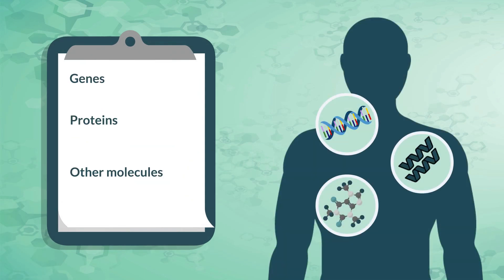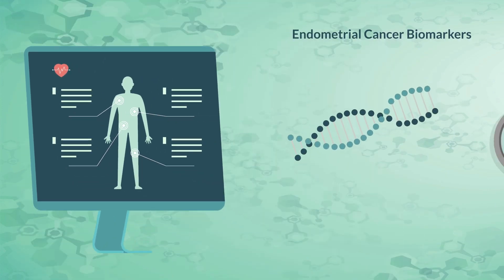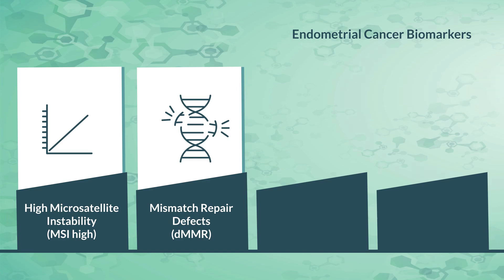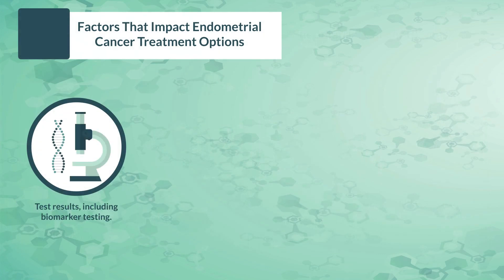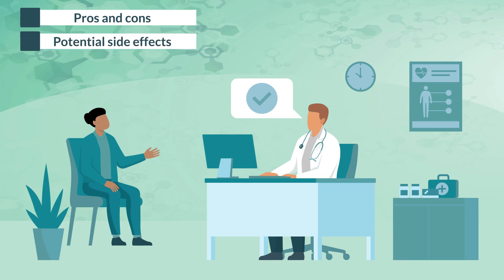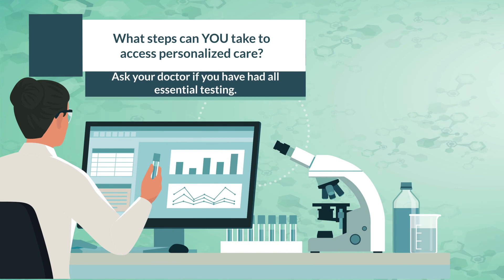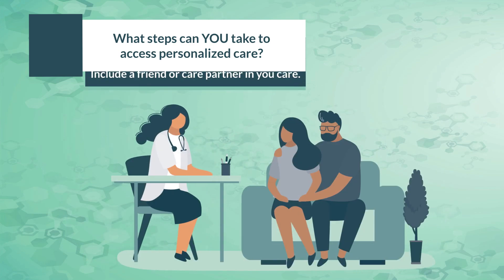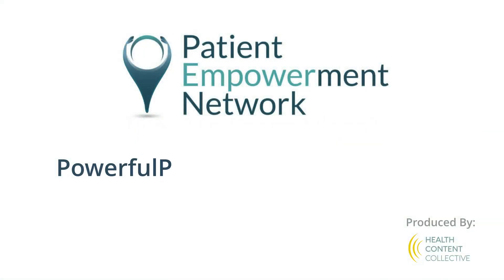How Can You Access Personalized Medicine for Endometrial Cancer?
How can endometrial cancer patients access the most personalized treatment approach for their individual disease? This animated video reviews key treatment considerations, the impact of biomarker test results on therapy options, and advice for engaging in care decisions.